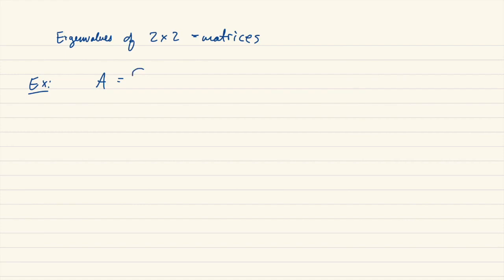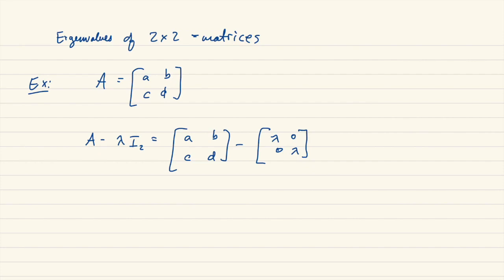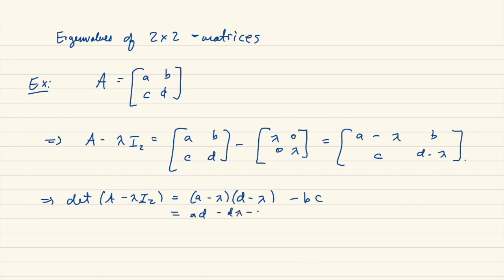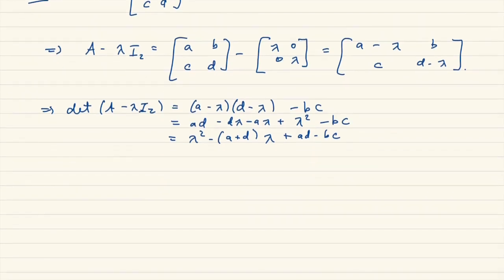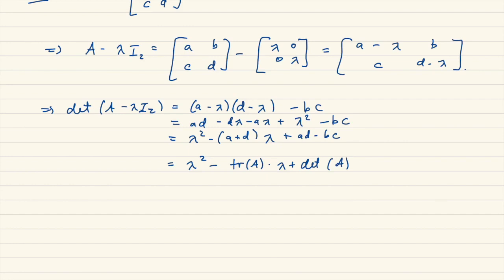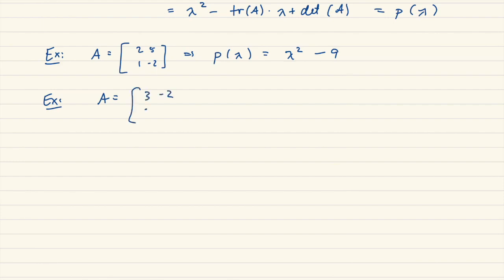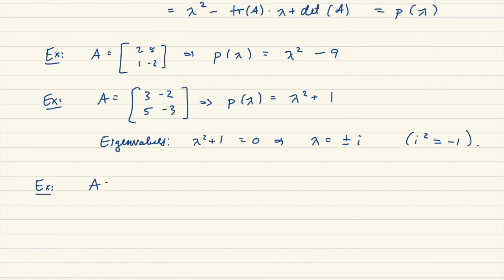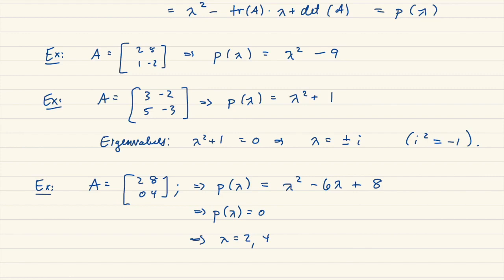Computing Eigenvalue of 2x2 matrices